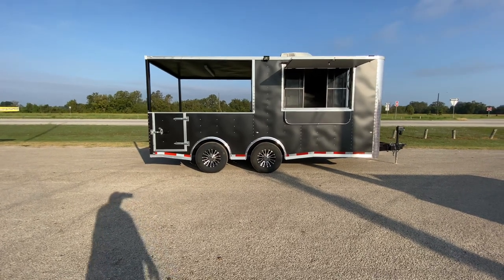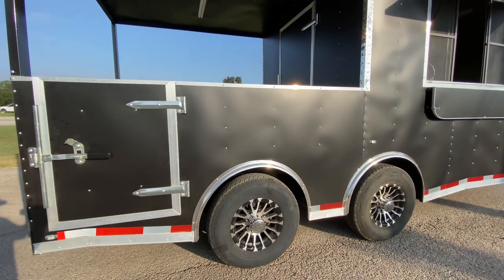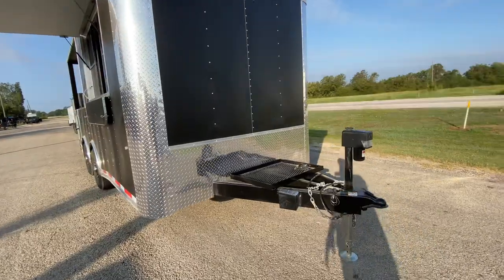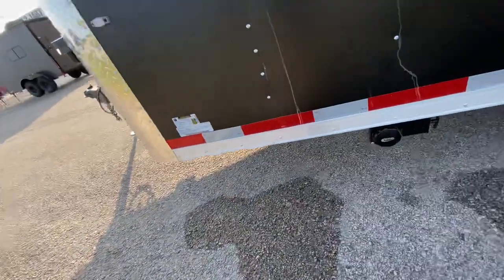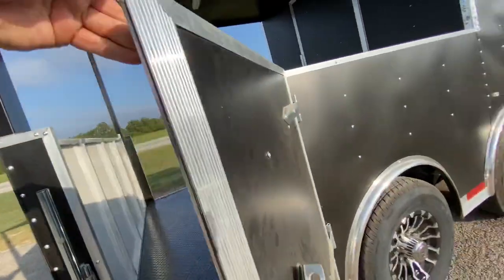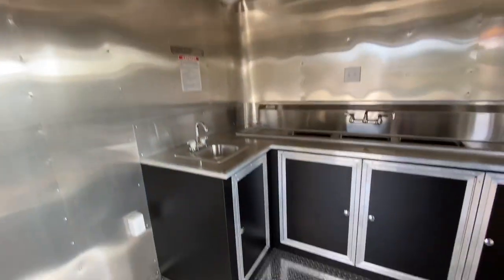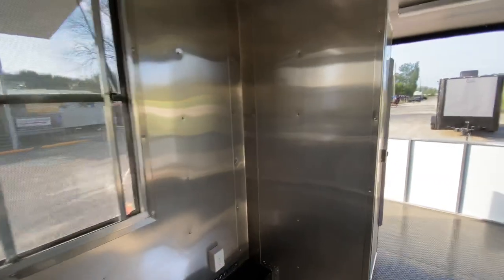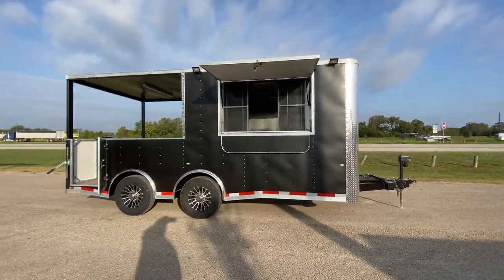2021 8.5x18 Cargo Craft Porch Trailer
8.5x18 Cargo Craft BBQ Porch Trailer
Electric Jack
Generator Platform
Big Sink Package with Drainboards
7' Interior Height
10' Interior Cabin Length
8' Porch w/Reinforced Diamond Plate Steel Flooring
3' Walls on Porch
Swing Gates on Both Sides of Porch
Rear Removable Wall
Triple Tube Extended Tongue
2: 7000# Dexter EZ Lube Axles
Spread Torsion Axles
Electric Brakes on BOTH Axles
NEW Radial Tires on 15" Custom Aluminum Wheels
Insulated Walls & Ceiling
Mill Finish Aluminum Wall & Ceiling Liner
Thick ATP Floor
Rear 36" Door w/RV Latch & Bar Lock
50 Amp Service Panel w/Cord
Roof Mounted 13.5K BTU AC/Heat Unit
3: 4' LED Strip Lights (2: Inside & 1 on Porch)
5: 15 Amp Wall Plugs (4: Inside & 1 outside)
40"x64" Concession Window w/Glass, Screen & Serving Shelf
Color: MATTE Black with /Chrome Trim Package